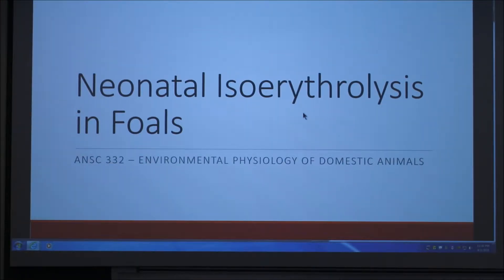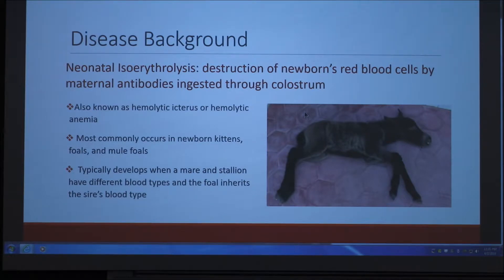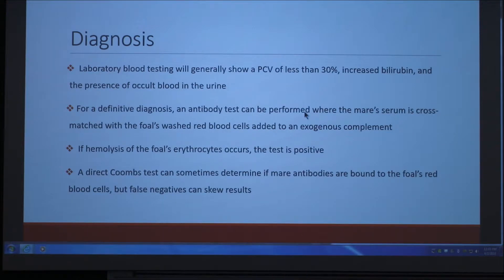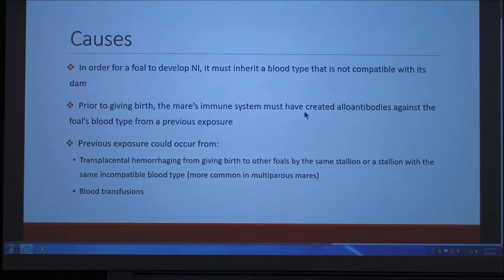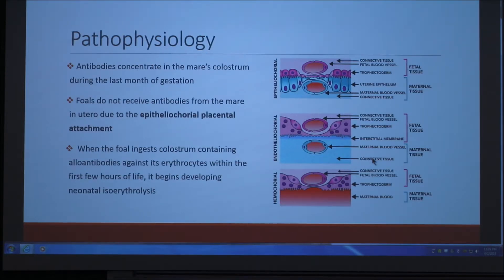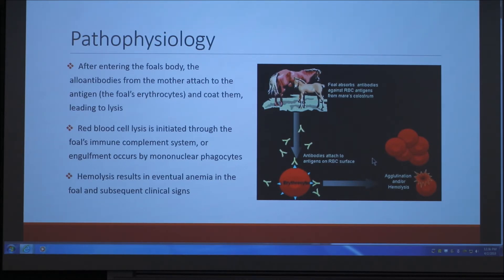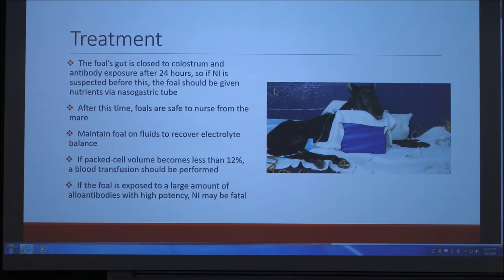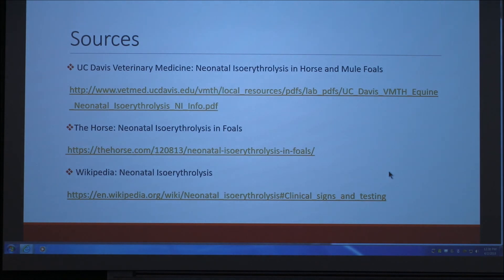Equine Neonatal Isoerythrolysis (2018)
Discussion of how foals are affected by the maternal environment using isoerythrolysis as an example.